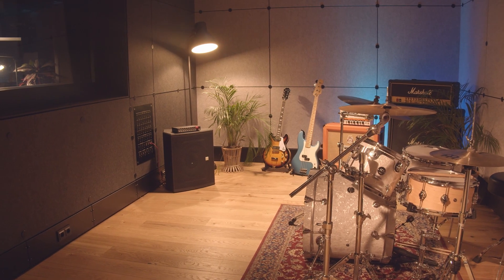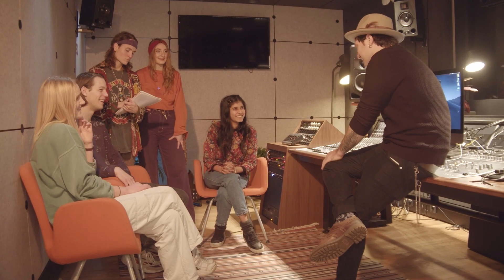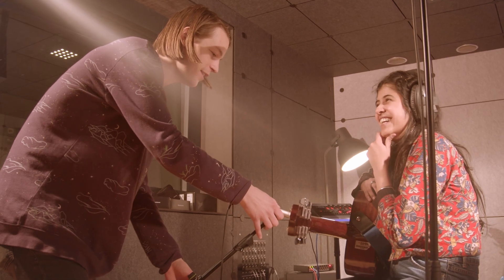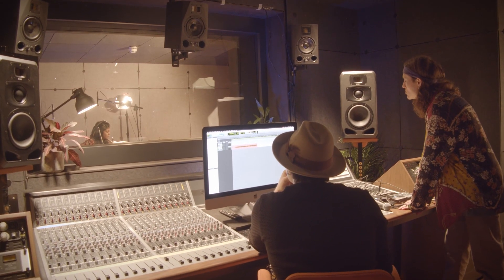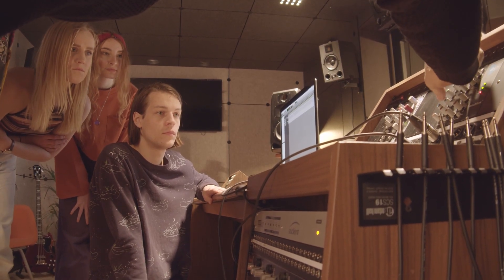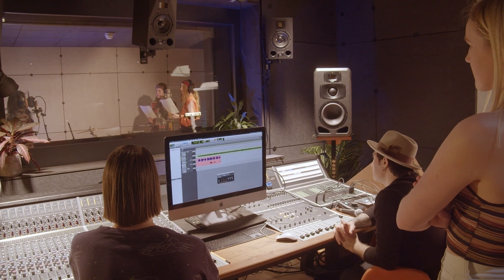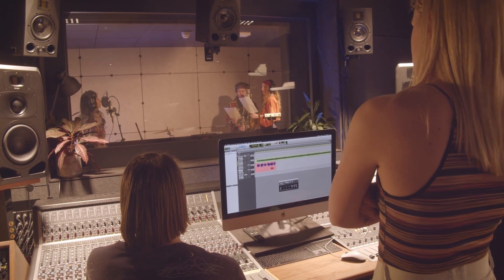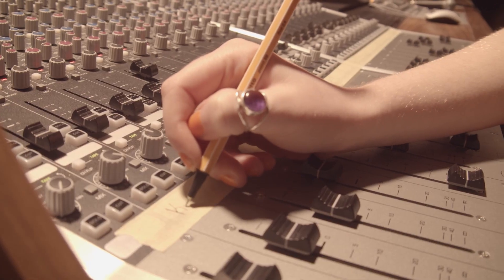Music Studio Facility | BIMM University Berlin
At BIMM University Berlin, we offer English-taught bachelor’s and master’s degree programmes that span the worlds of music, film, performing arts and creative technology. Our aim is to prepare you for a successful and sustainable career in the creative industries.